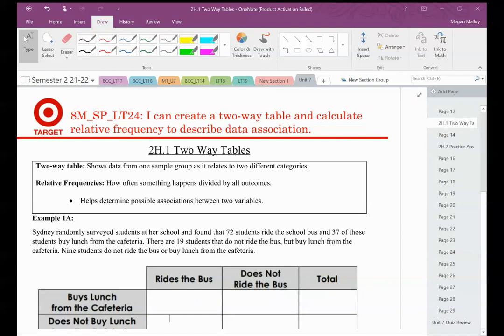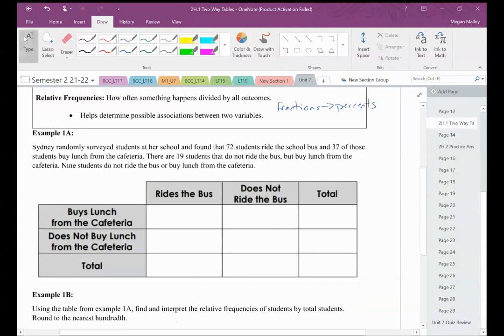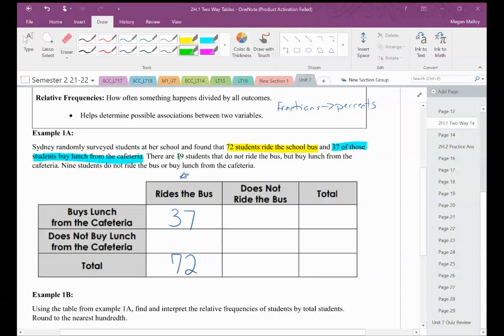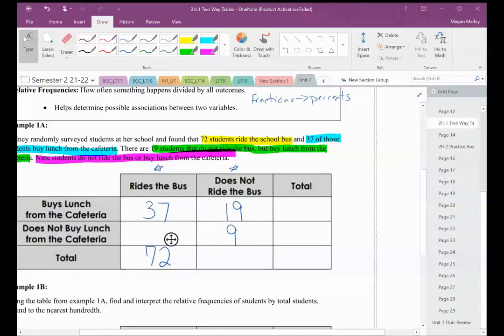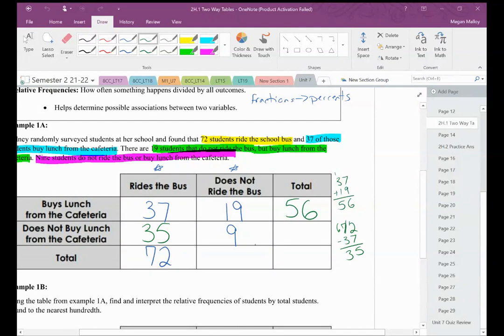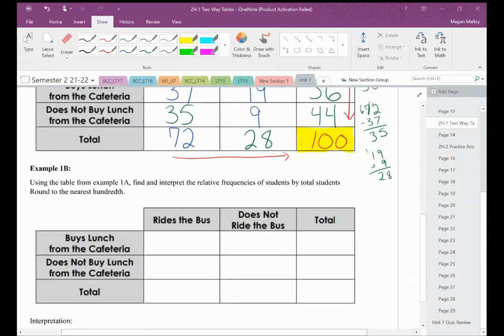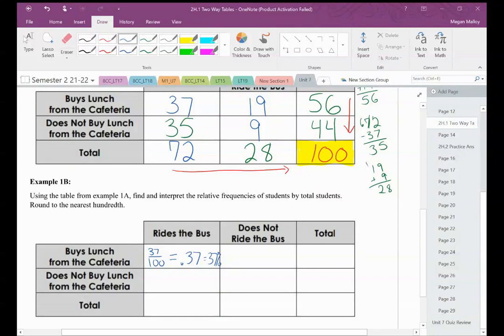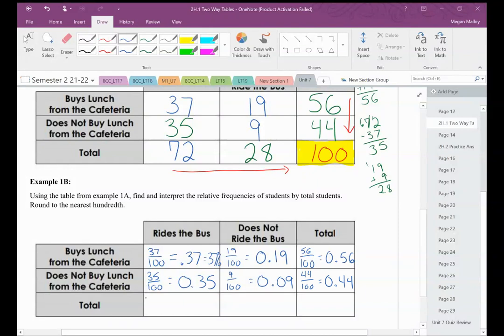2H 1 LT24 Two Way Tables